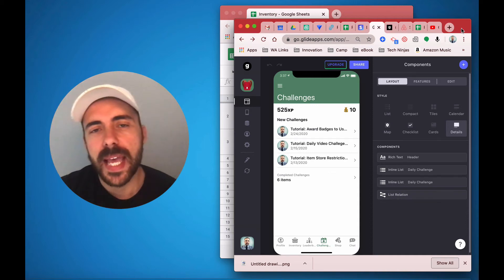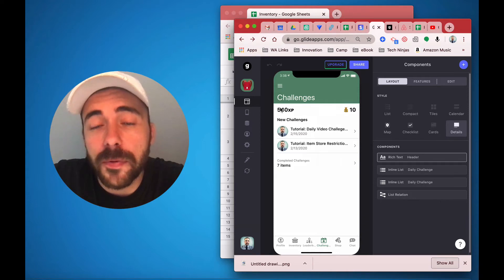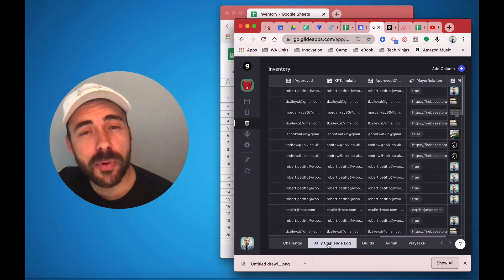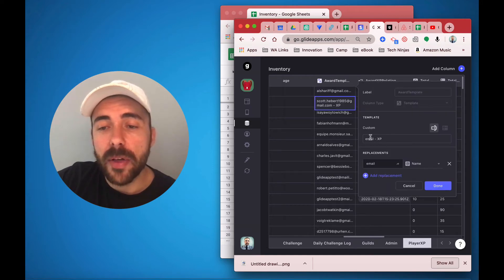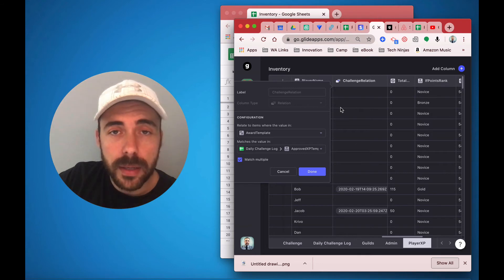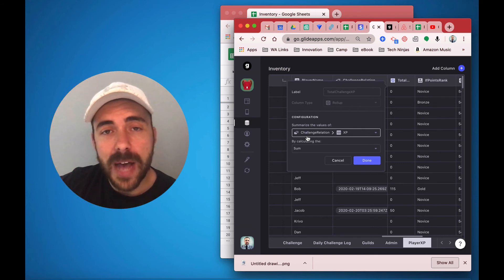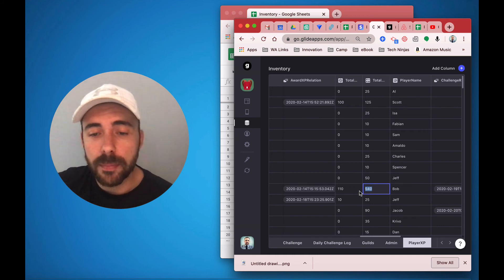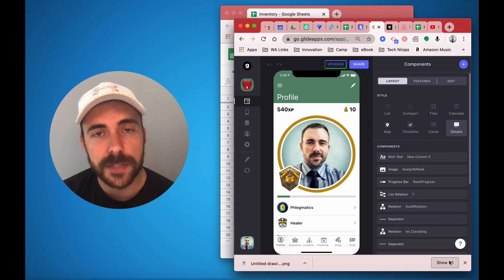Glide: Award Users Points for Completing Challenges